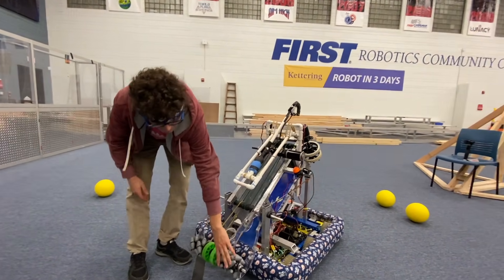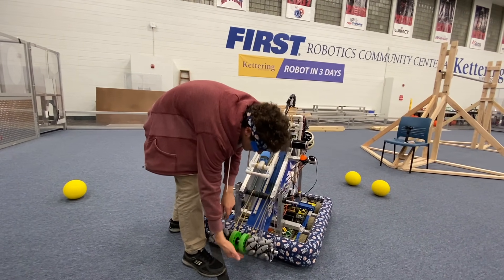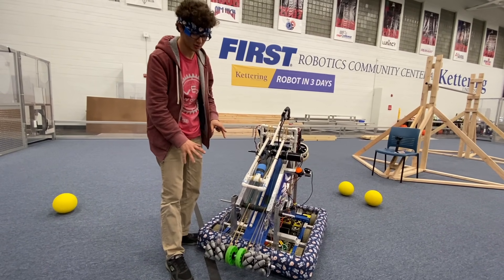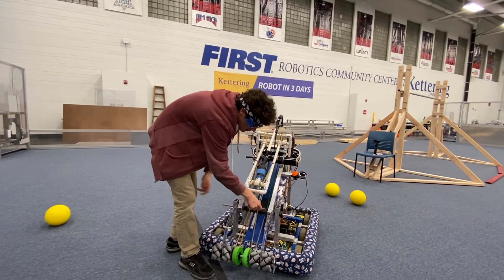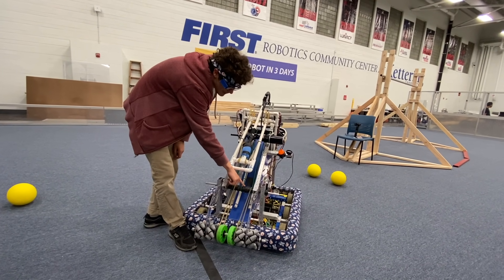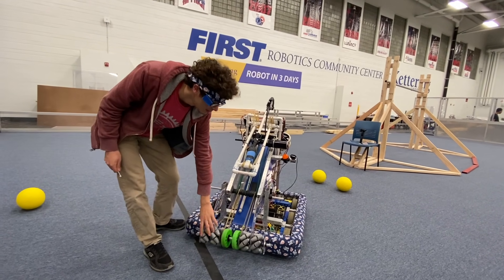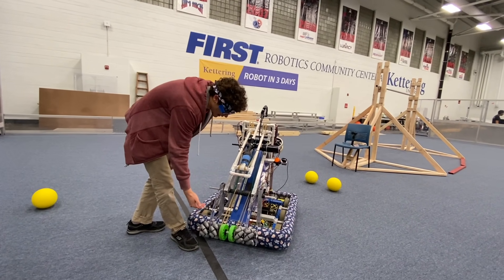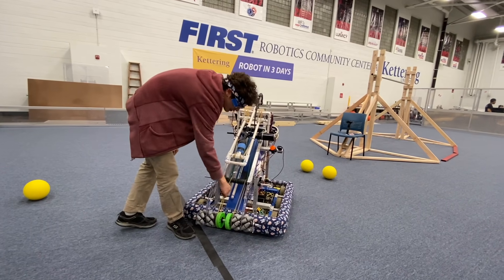2020 Ri3D Intake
Demonstrates the intake mechanism and describes how it works.